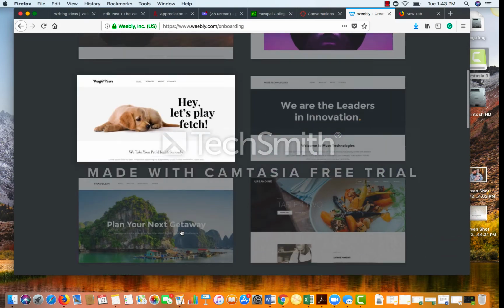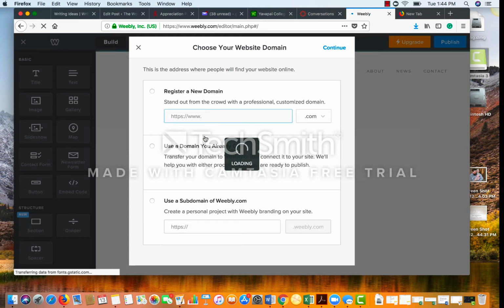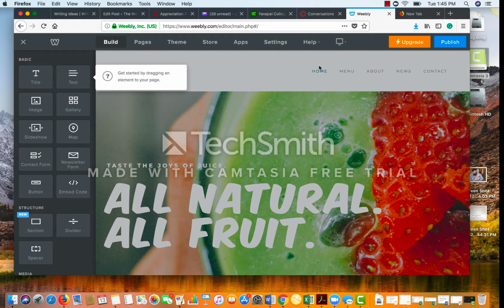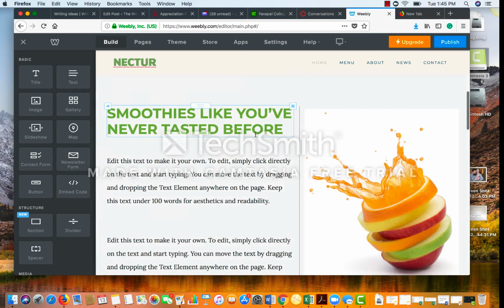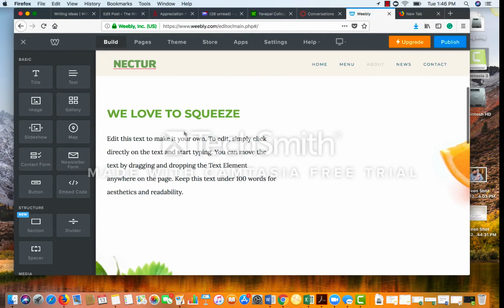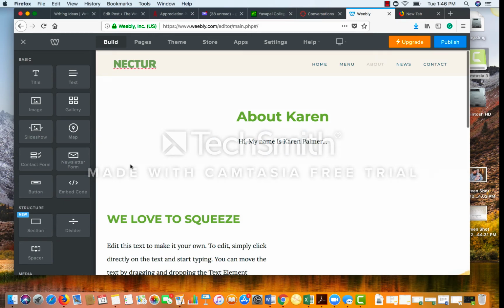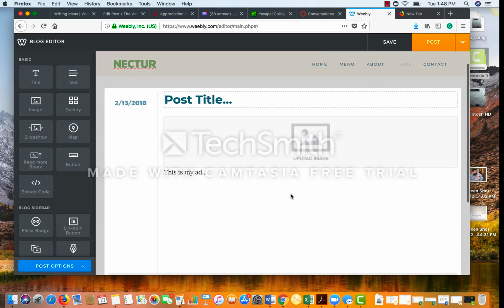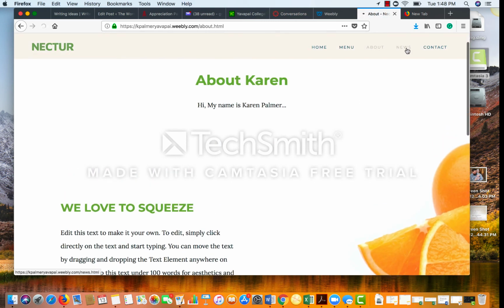Weebly Tutorial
Updated Weebly Tutorial , Spring 2018